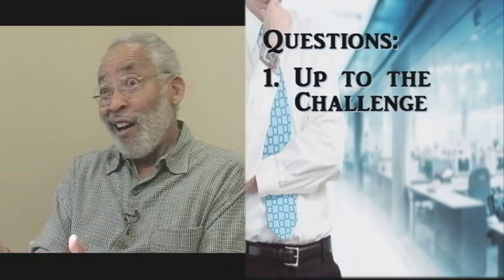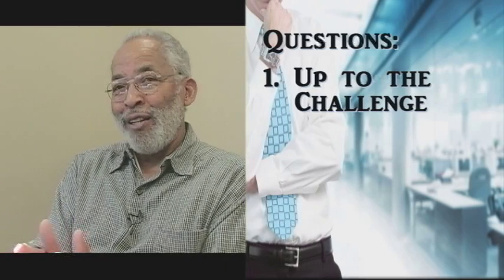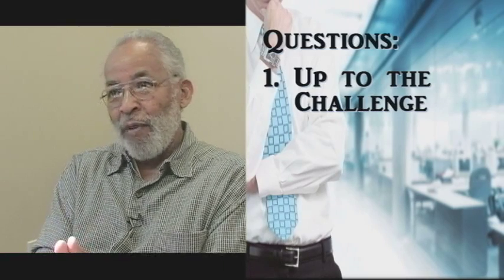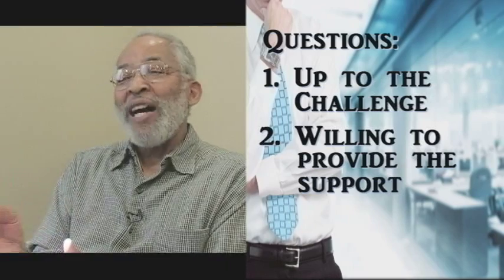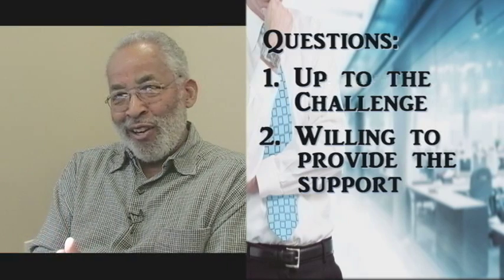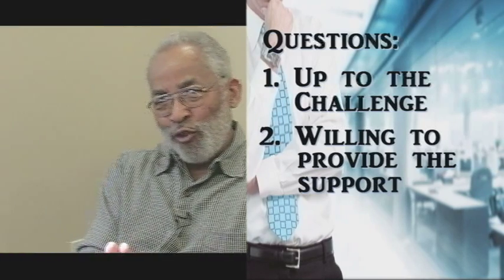How the JPEA Works/Employers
You have the "perfect" potential employee sitting in front of you, with the right credentials, a great smile, and a terrific personality. He/she is hired! After a few months, you wonder, "What happened? This is not the person I thought he/she was." Finding the right person for your organization can be challenging, but if you can formulate the right questions, you can find that close-to-perfect fit. That is what the JPEA for Employers can help you do. Watch and see how.